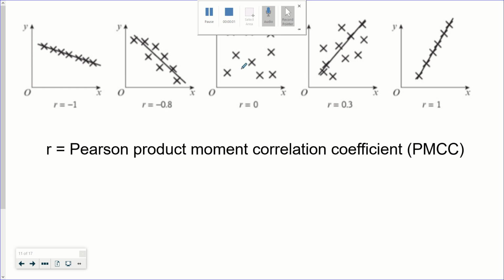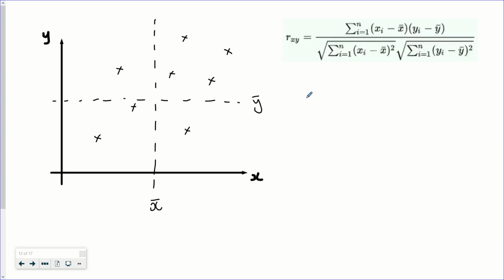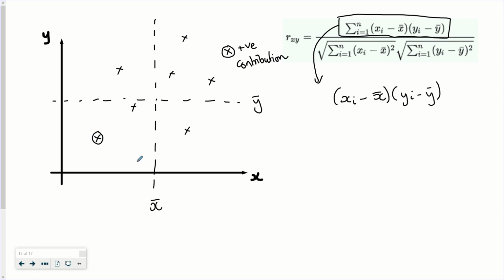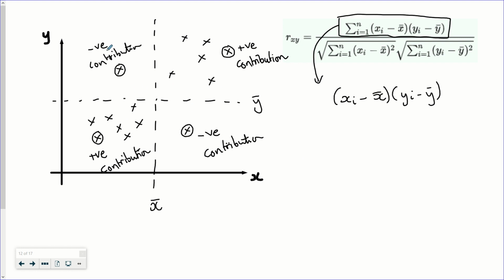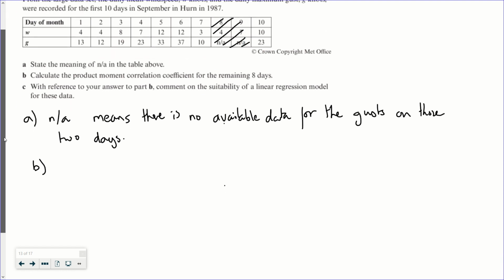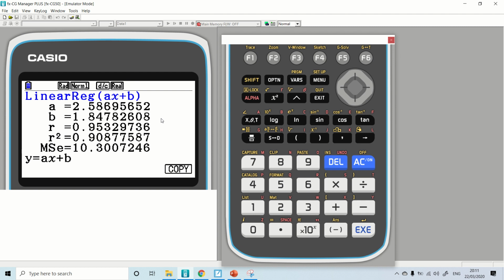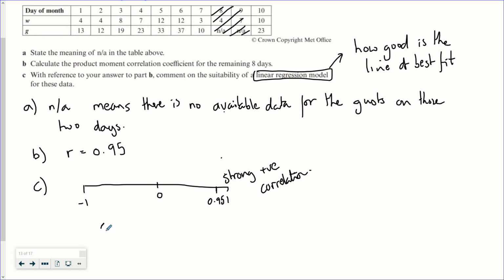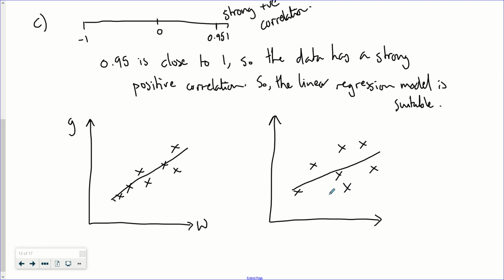Year 2 Statistics - S1.2 Regression and Correlation - Example 2